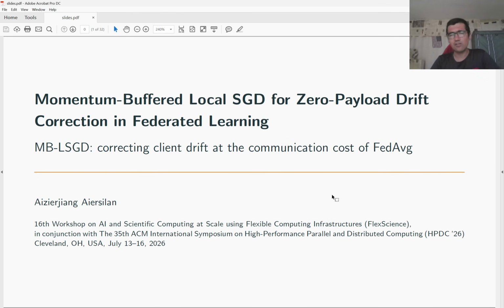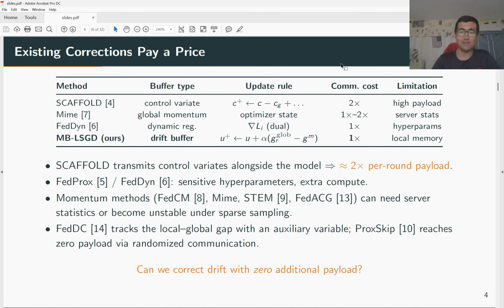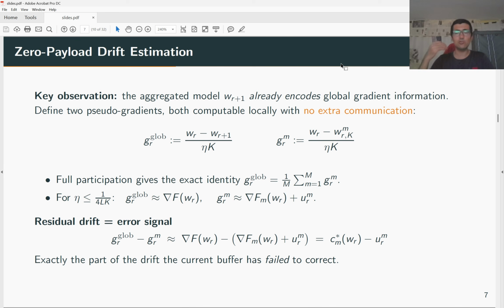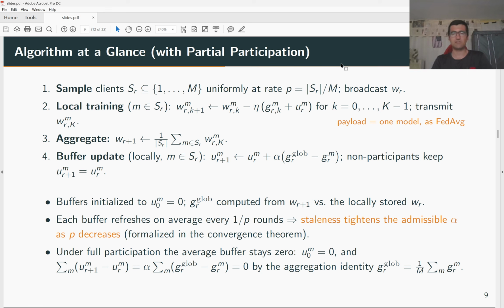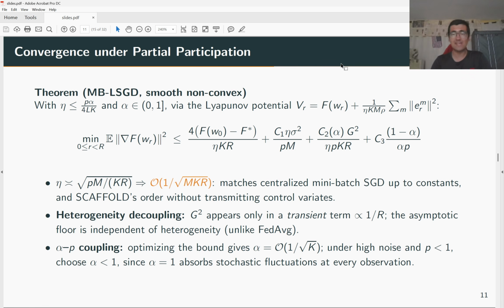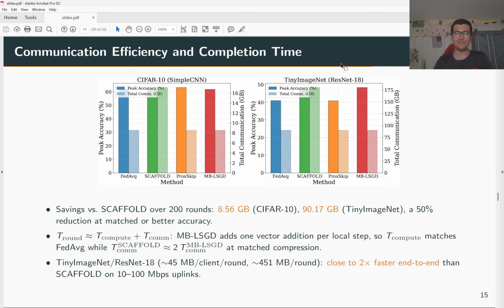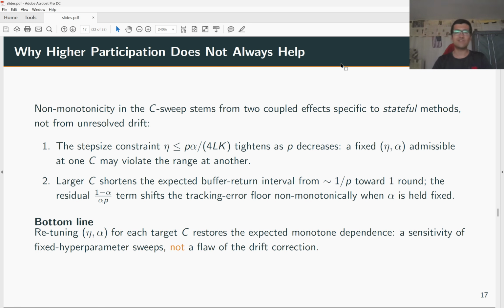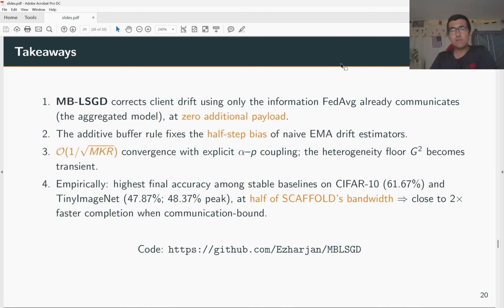Momentum-Buffered Local SGD for Zero-Payload DriftCorrection in Federated Learning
Presentation: MB-LSGD: correcting client drift at the communication cost of FedAvg
Author: Aizierjiang Aiersilan
Presented at: The 16th Workshop on AI and Scientific Computing at Scale using Flexible Computing Infrastructures (FlexScience),
in conjunction with the 35th ACM International Symposium on High-Performance Parallel and Distributed Computing (HPDC ’26)
Cleveland, OH, USA, July 13–16, 2026.